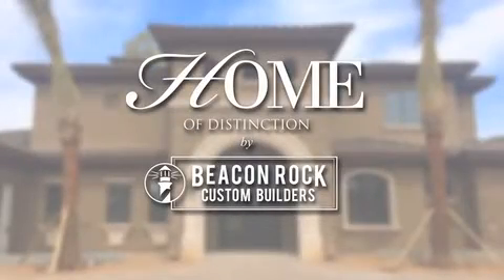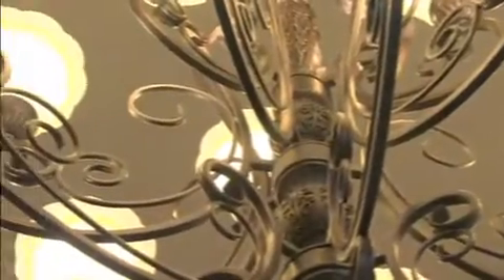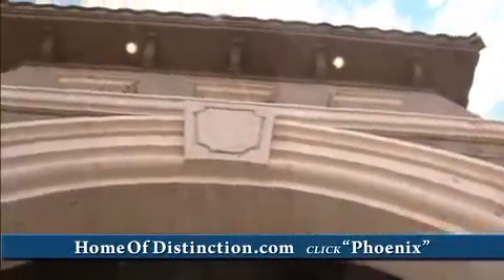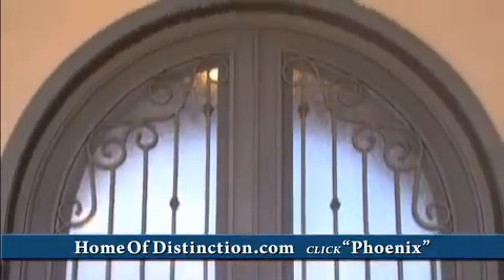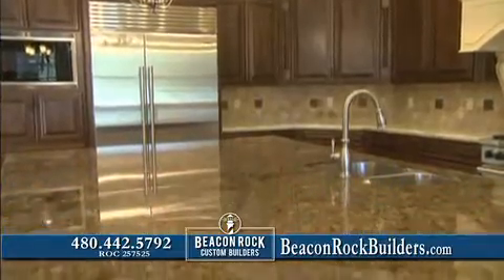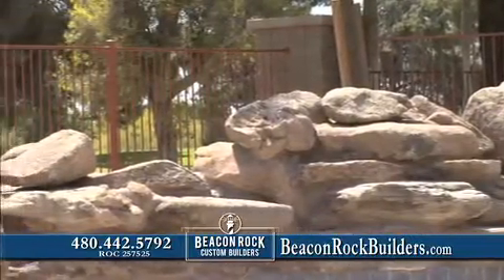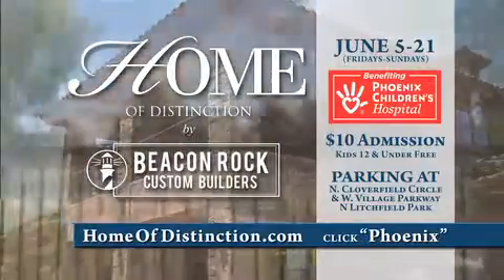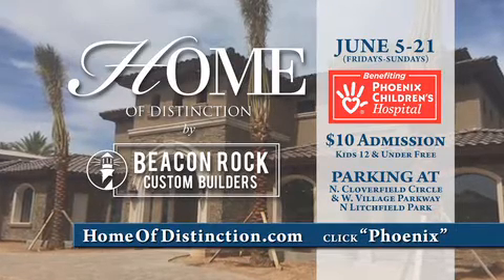Beacon Rock :60